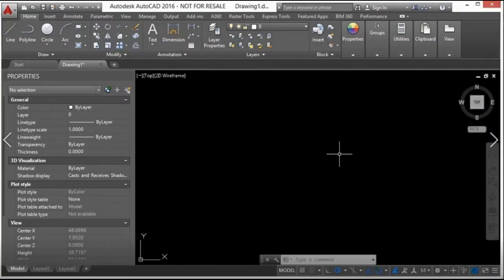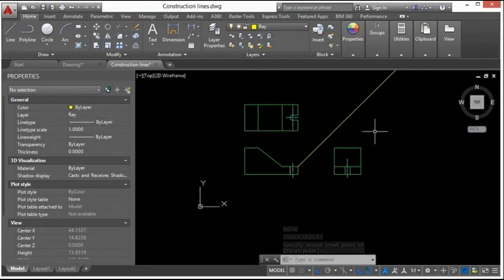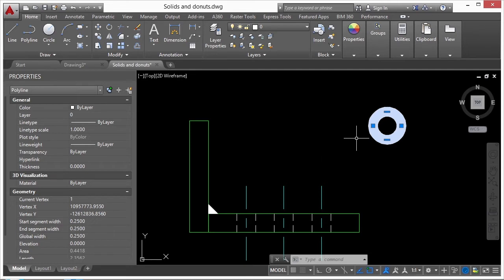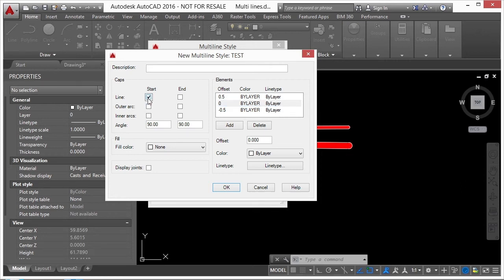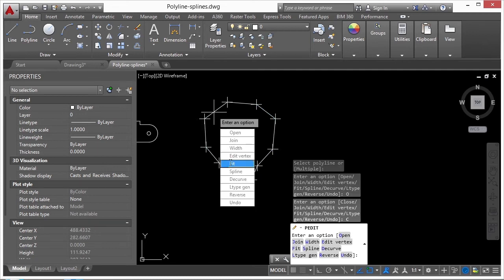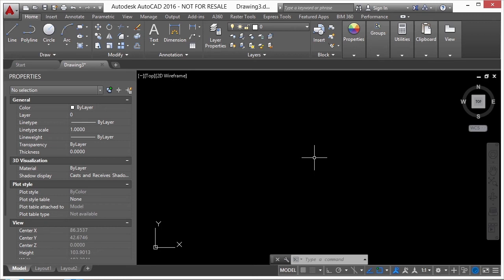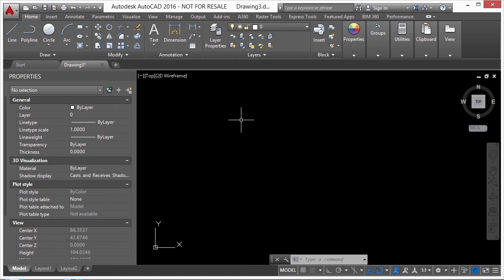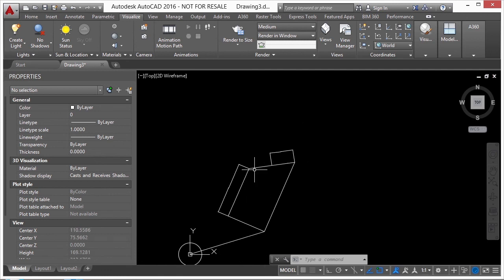Auto CAD 2016 Tutorial -Beyond Basics (Part 2)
Learn Auto CAD 2016
- Chapter 8 (Little Help Goes A Long Way  Construction Lines And Rays)
- Chapter 9 (Solids And Donuts)
- Chapter 10 (Draw Twice As Much In Half The Time  Multi Lines)
- Chapter 11 (Advanced Polyline And Spline Editing)
- Chapter 12 (Groups)
- Chapter 13 (Using The User Coordinate System)